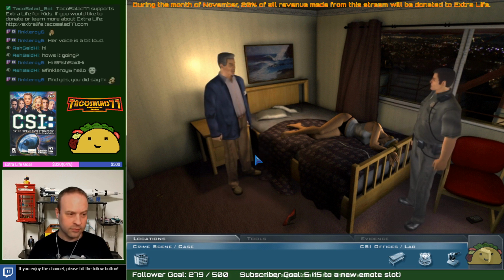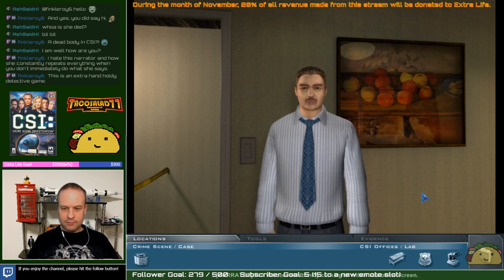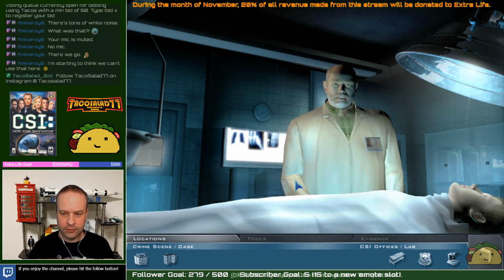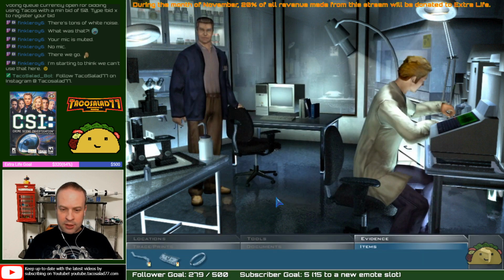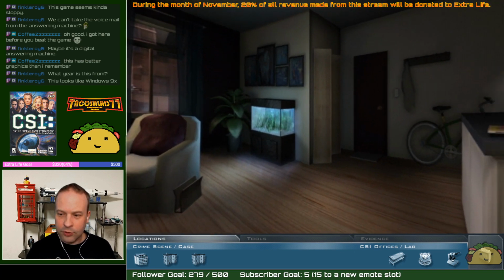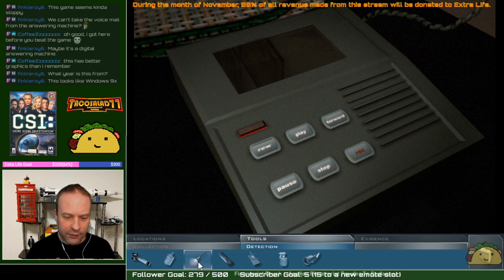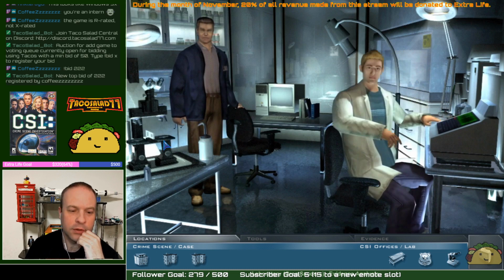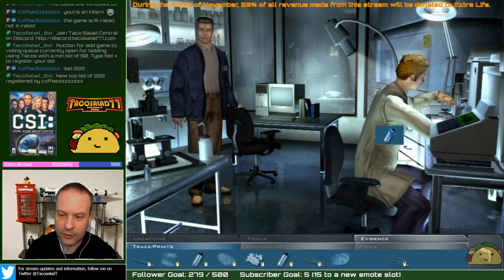CSI: Crime Scene Investigation, Case 1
The first case in the game and basically the tutorial case finds a show girl murdered in a hotel room. Collecting evidence and running it through the computer and performed nearly instantaneous forensic analysis on it via a human database on knowledge helps us solve the case.

Also, you can find me live on Twitch on Sunday to Thursday from 10pm to around 12:30am Eastern time.